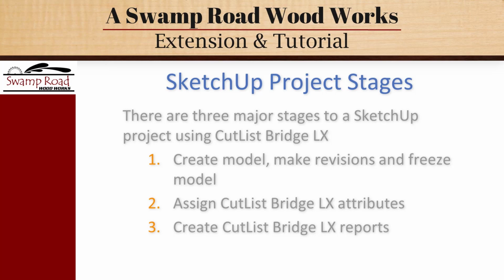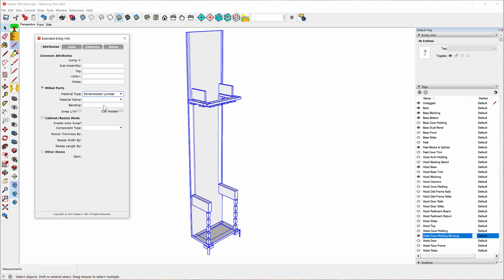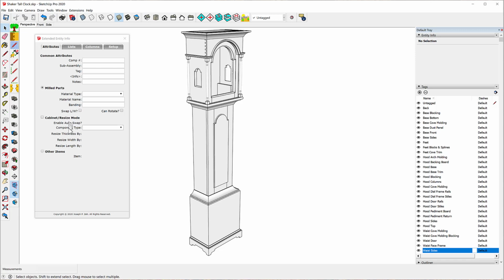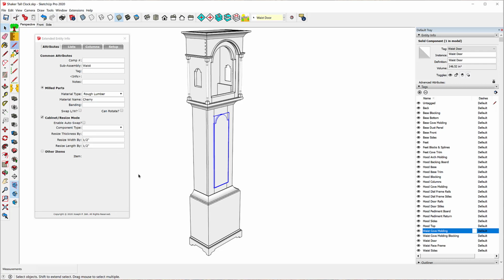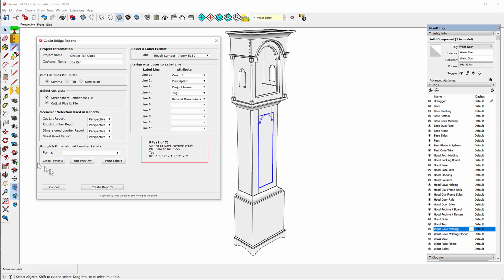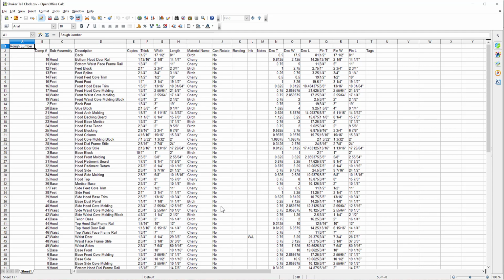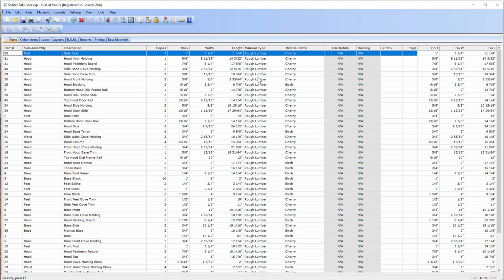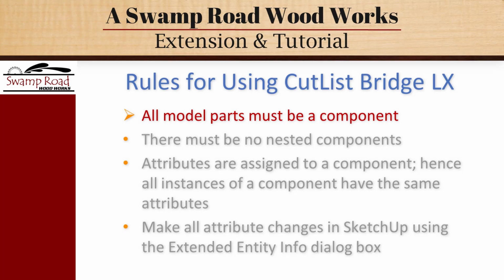CutList Bridge LX 1 0 0 Introduction Part 2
This video is Part 2 in a 4 Part set that introduces the viewer to CutList Bridge LX version 1.0.0. CutList Bridge LX is a SketchUp exporting tool. It replaces the very popular CutList Bridge 4.4 extension. CutList Bridge LX permits quick and efficient cut list creation by exporting SketchUp dimensions and other key component attributes to a .csv or .cwx file. These files can then be imported into CutList Plus fx or any application supporting the comma-separated-file format, such as Microsoft Excel and OpenOffice. In addition, CutList Bridge LX will natively export: Rip and Cross Cut schedules for both rough and dimensioned lumber; optimized layout diagrams of sheet goods; cut lists for rough lumber, dimensioned lumber and sheet goods. CutList Bridge LX allows all cut lists and optimized sheet layouts to be natively viewed, printed and/or saved to a PDF file, requiring no third-party application.